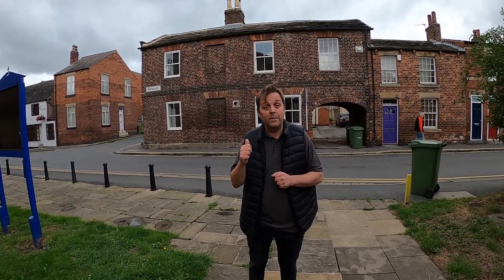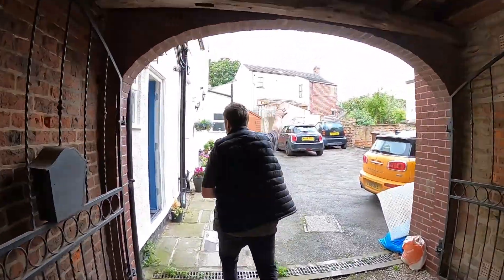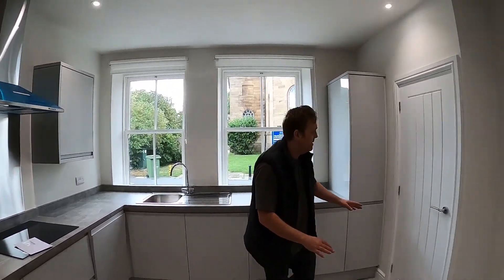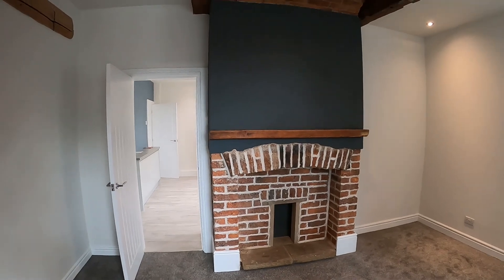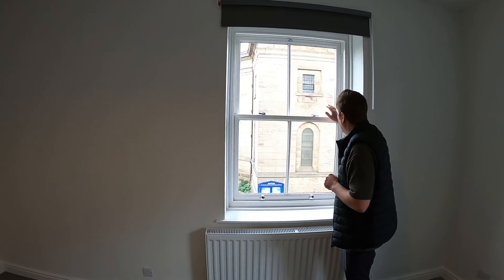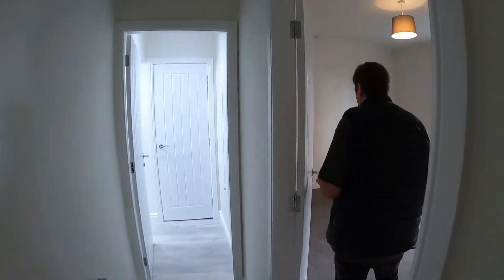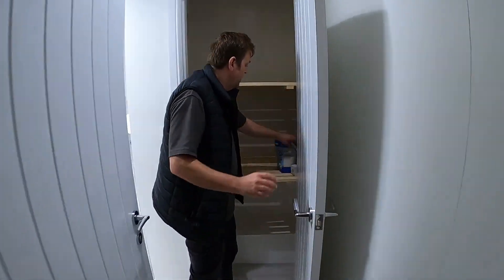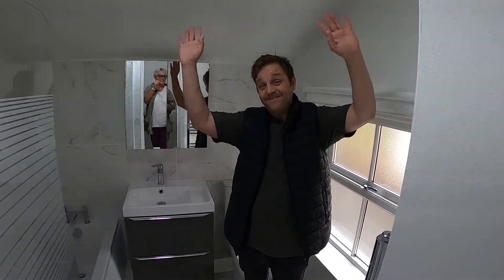Tithe Barn Street, Horbury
Check out this period property located in the popular village of Horbury, Wakefield.
£229,995